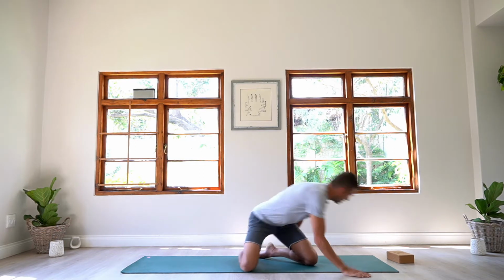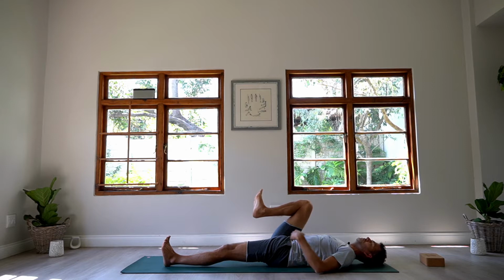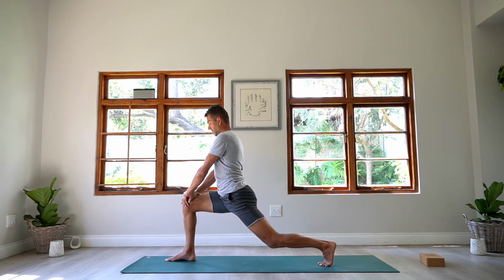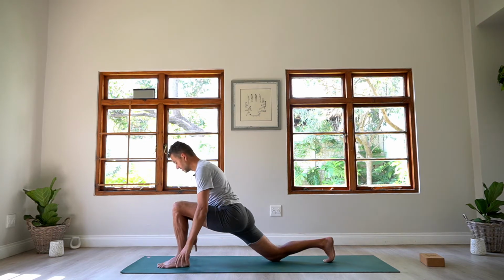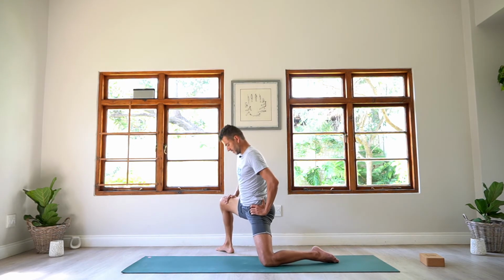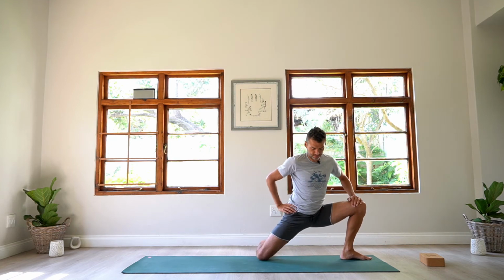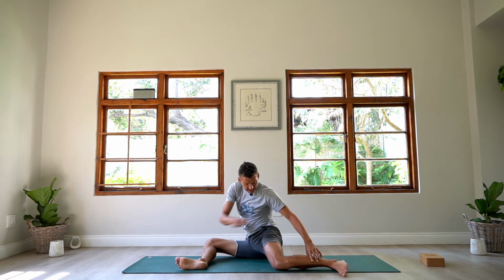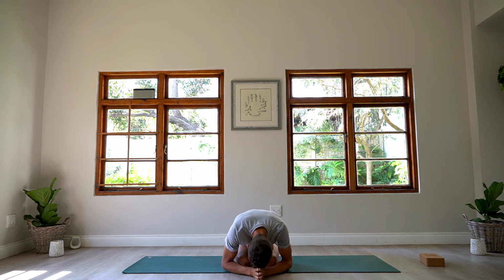Psoas Release (30 min hatha yoga)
PSOAS RELEASE
30 min hatha yoga
level 1-2

If you spend a lot of time sitting and feeling stressed, there is a very good chance that your psoas muscle has become tight and tense. In this practice, we move through a mindful sequence of specific poses that target the psoas and other hip flexor muscles and invite these chronically tight spots to release some of their deeply held tension. Great to unwind at the end of a working day, to incorporate into your daily practice and to relieve lower back discomfort.